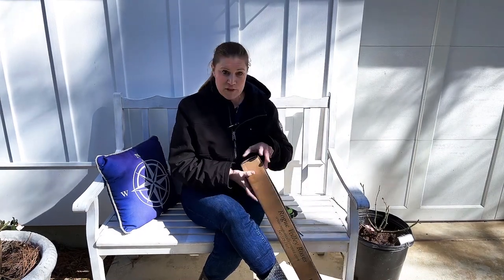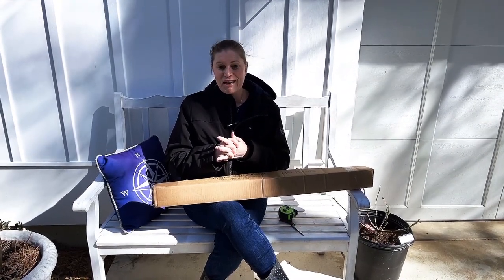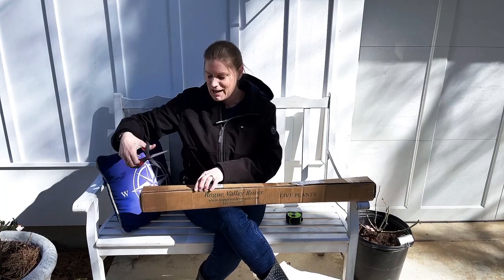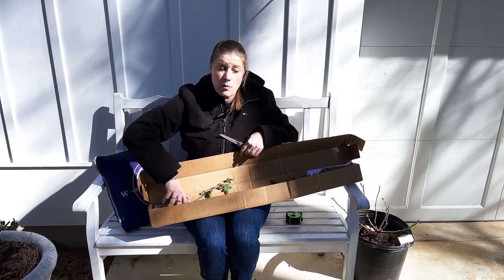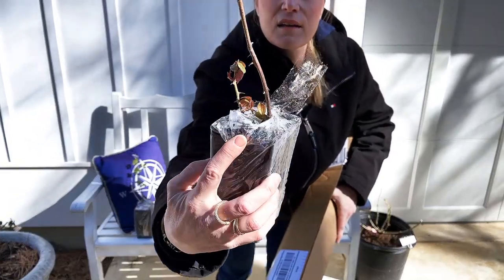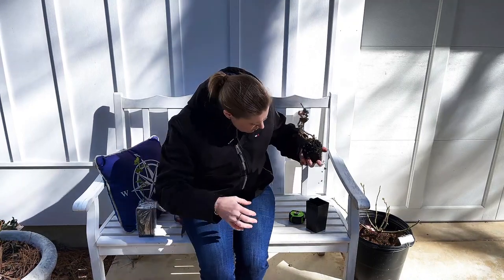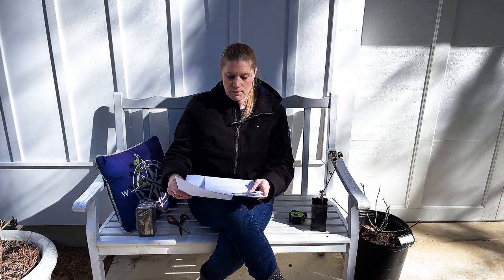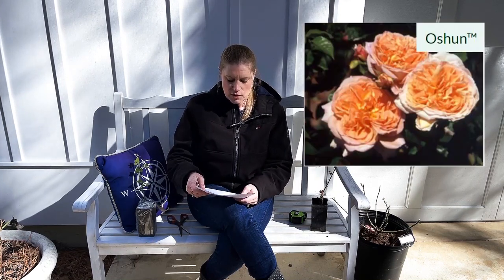🌹 What are Rose Bands? / Rogue Valley Roses Unboxing Series Review #4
This is the 4th video in our rose unboxing series. We are expecting several more shipments from different growers this season so that you can plan your rose orders.  In this video, I cover the following:
- What are Rose Bands
- How to plant band roses (2:02)
- Rogue Valley Roses Unboxing (4:37)

🌹 SOCIAL MEDIA 🌹
- "Rose Geeks" Facebook Group for you to share your rose pics and topics: